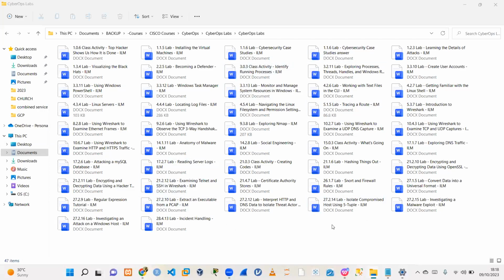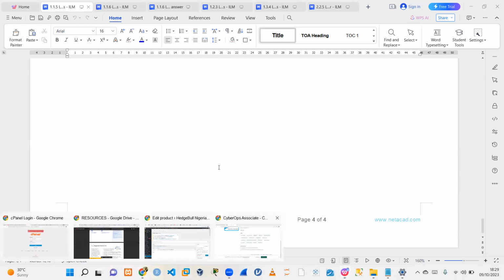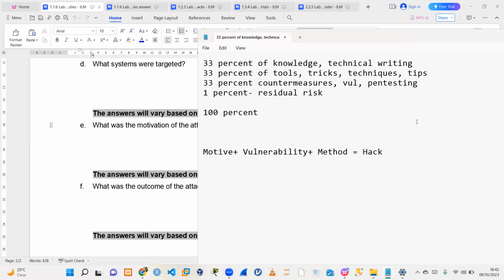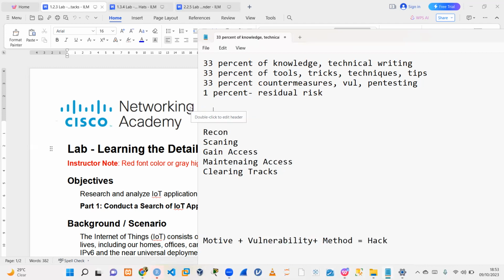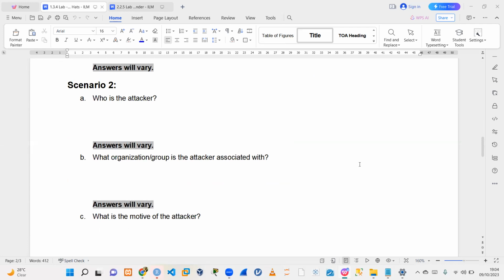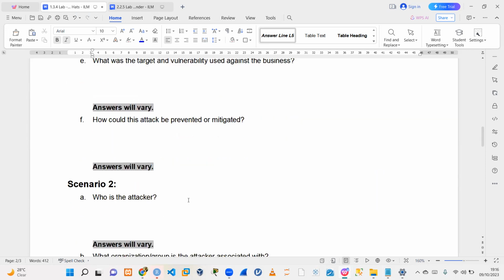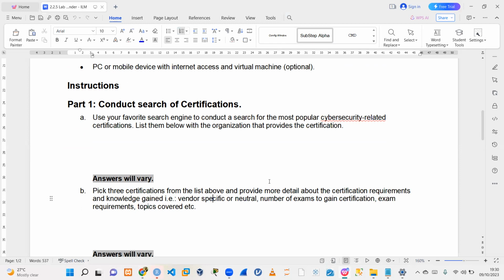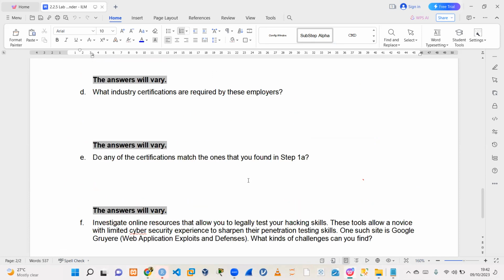Cisco CyberOps Labs Overview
1.0.6 Class Activity - Top Hacker Shows Us How It is Done - ILM

1.1.5 Lab - Installing the Virtual Machines - ILM

1.1.6 Lab - Cybersecurity Case Studies - ILM

1.1.6 Lab - Cybersecurity Case Studies answer

1.2.3 Lab - Learning the Details of Attacks - ILM

1.3.4 Lab - Visualizing the Black Hats - ILM

2.2.5 Lab - Becoming a Defender - ILM